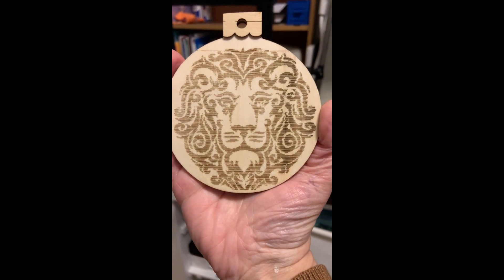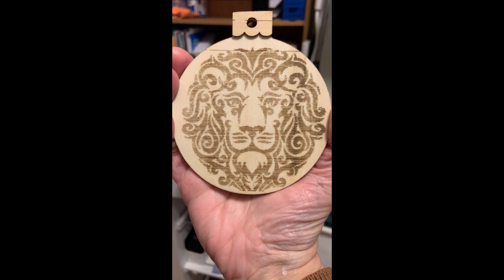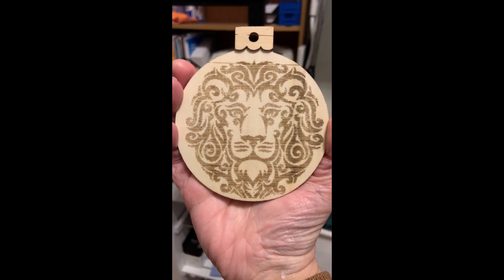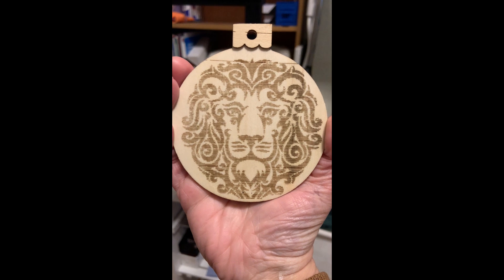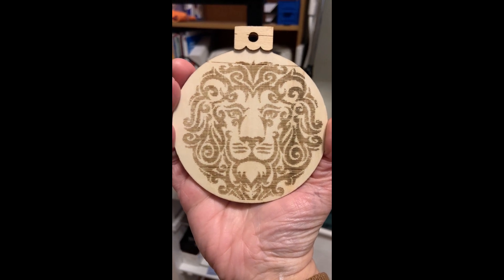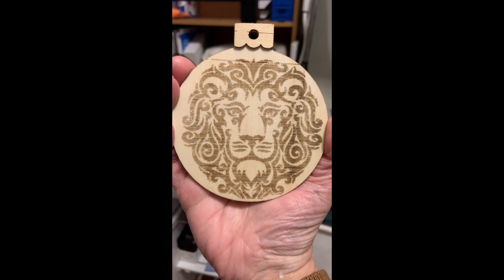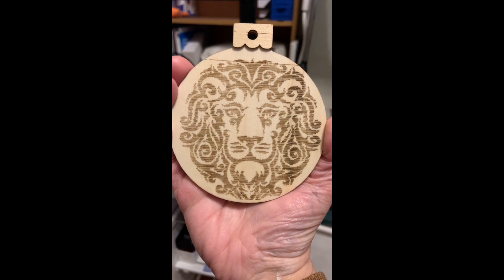my first laser project- using an ender 3, 3D printer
Ender laser engraver
3D printer pro

 - 2 Motorola: moto e, android version 10

Microphone

- Neewer 7000 microphone
 - PowerDeWise: Professional Grade Lavalier Clip On Microphone - Lav Mic for Camera Phone iPhone Video Recording ASMR - Small Noise Cancelling 3.5mm Tiny Shirt Microphone with Easy Clip On System : Amazon.ca: Musical Instruments, Stage & Studio

Applications

 - Iriun Webcam:
 - OBS Studio
 - Canva.com

Stream Deck Elgato app installed on my iphone.